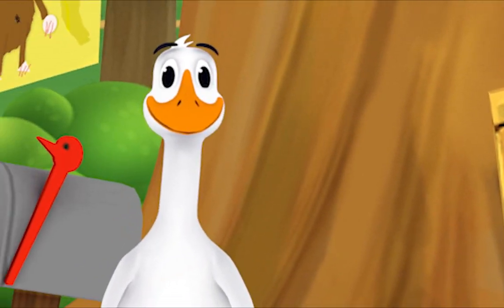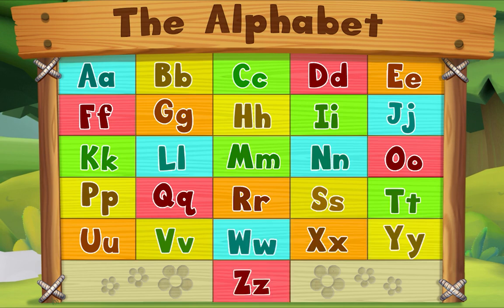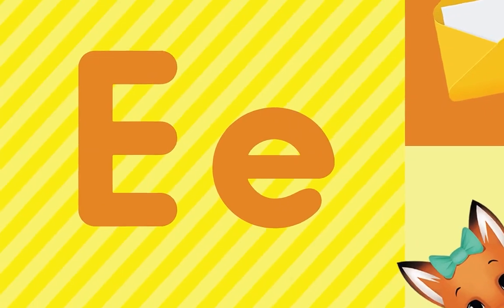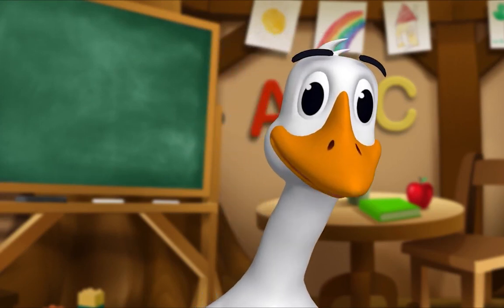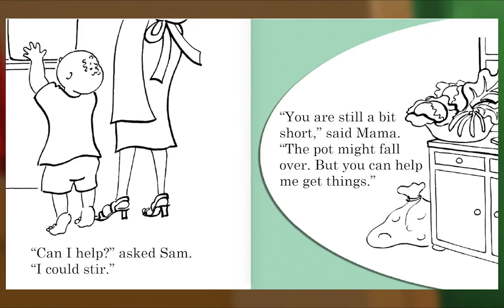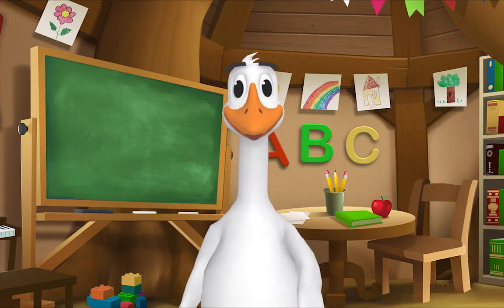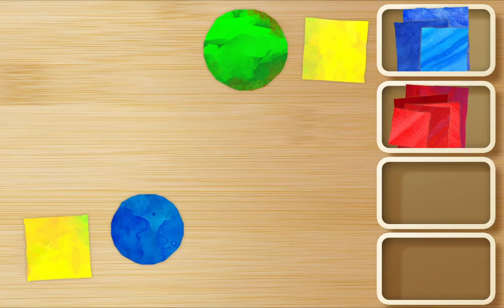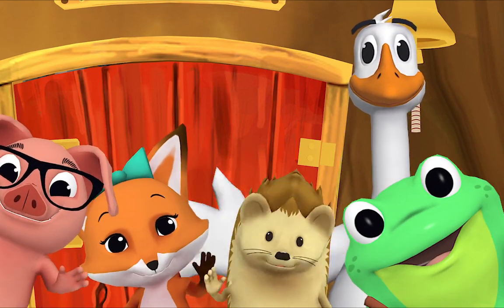Animal Island Learning Adventure (AILA) Preschool Learning System | Learning Session